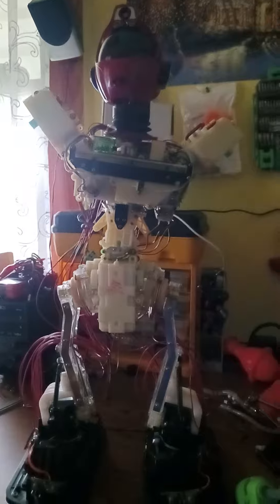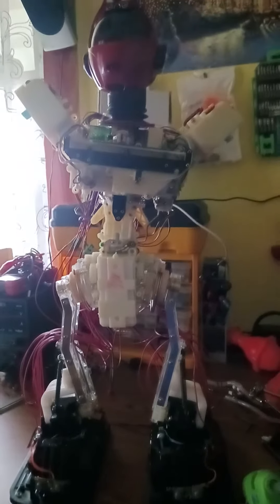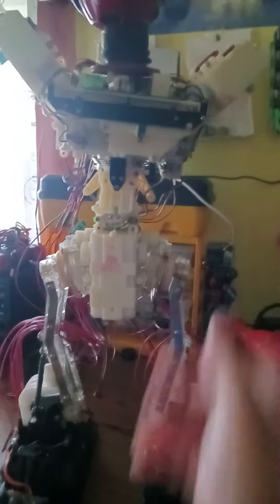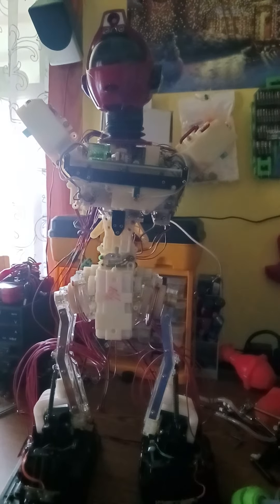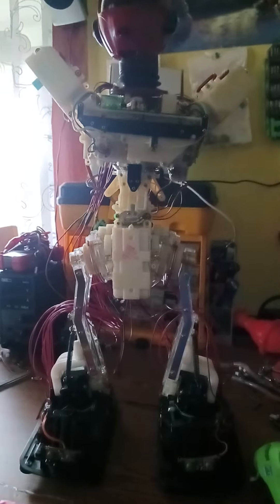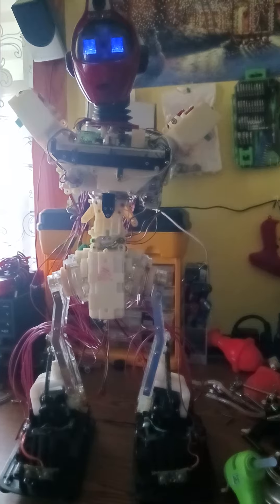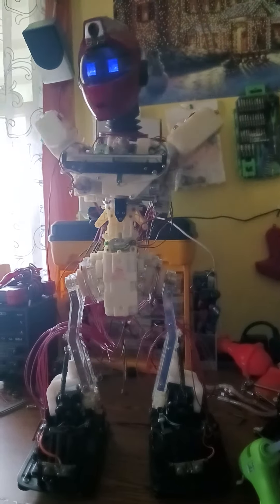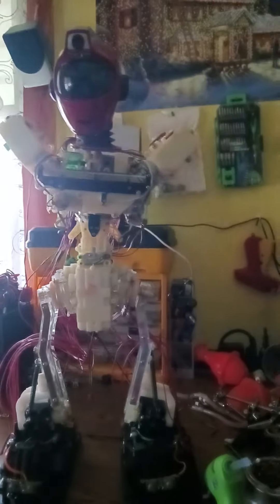Robosapien V2 (Red Version) For: @RoboticalHalloween (SOLD)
Bought and sold to @RoboticalHalloween